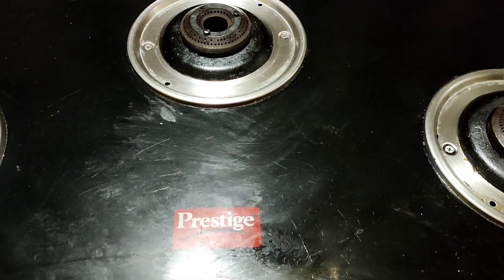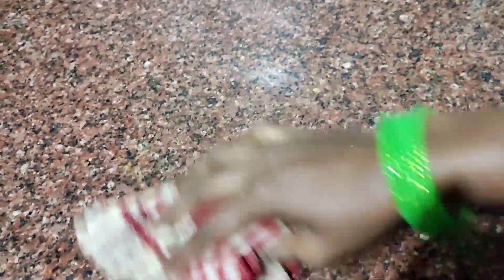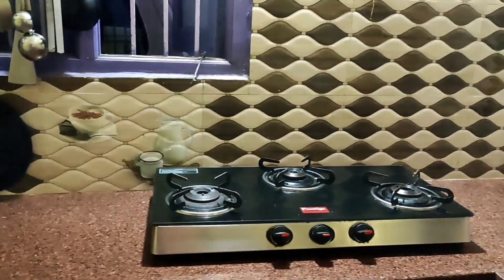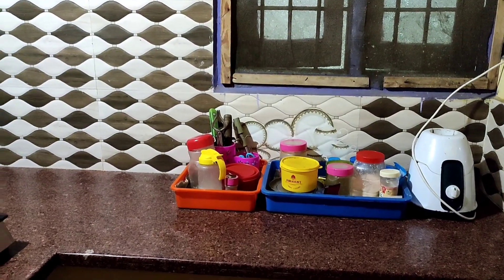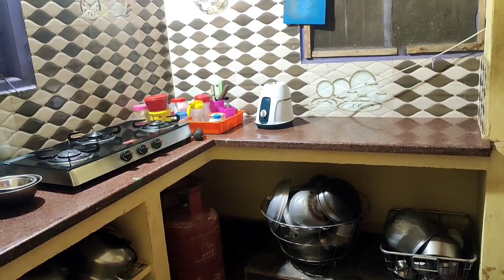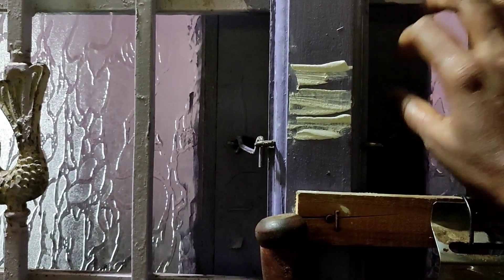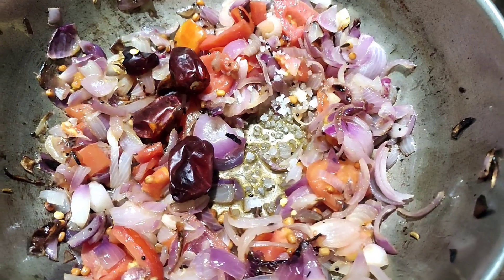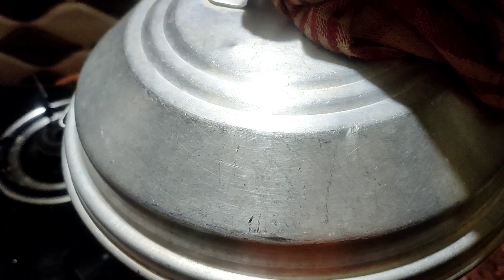Routine work mini vlog. ( Amudha mohanraj kitchen killadi)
we will see about in this video, morning routine work😍

Amudha mohanraj kitchen killadi.